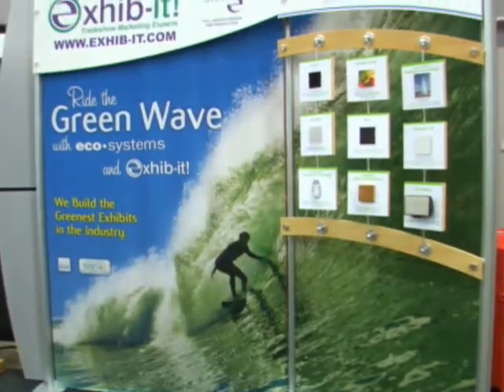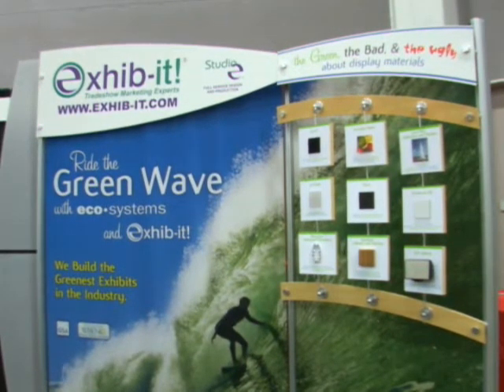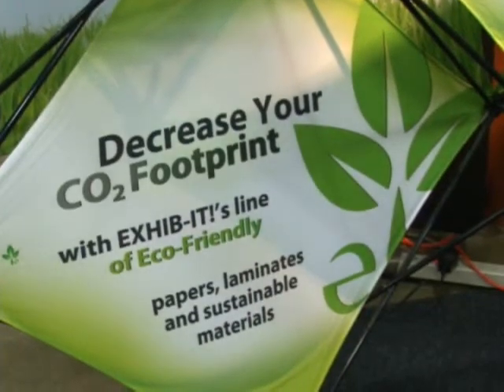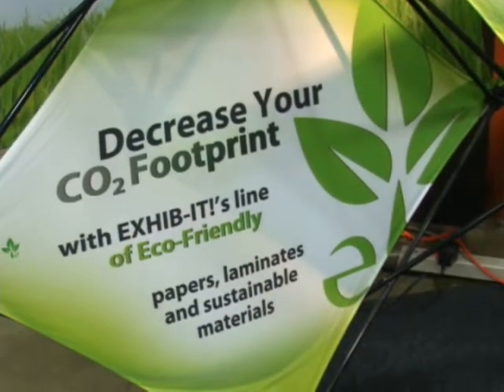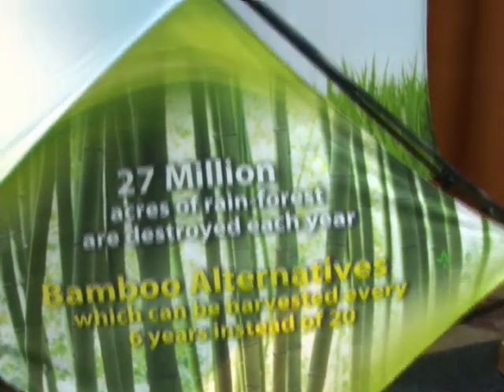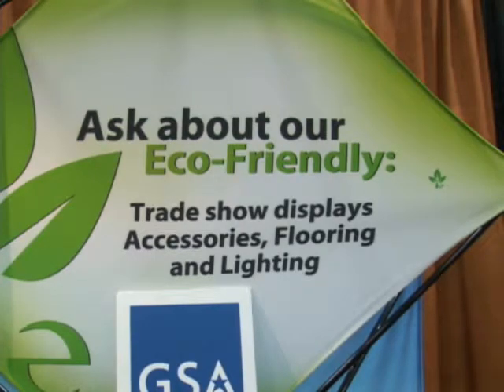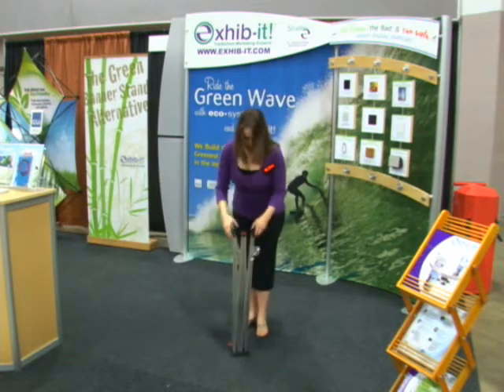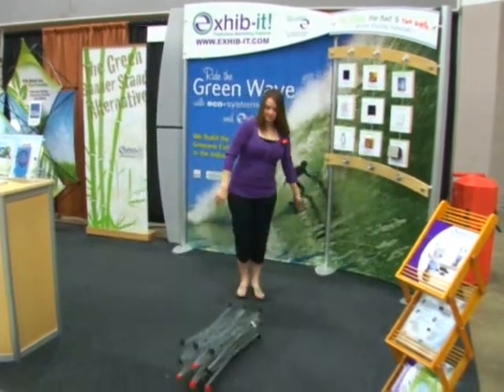Green Trade Show Industry - Green Trade Show Displays from EXHIB-IT!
-- EXHIB-IT! CEO DJ Heckes talks about the Green Trade Show Industry.

We Provide Green Trade Show Booths that are Functional AND Eco-Friendly
By choosing to go green, you won't be missing anything with regard to functionality. We offer many options to make your display booth an environmentally friendly one. Whether you want to purchase a primarily green trade show booth or add green accessories to your already existing booth, EXHIB-IT! can give you what you need.

Find quality trade show products to improve your exhibits. We offer:
trade show displays
modular trade show displays
pop up trade show displays
truss displays
outdoor displays

6207 Pan American Freeway NE